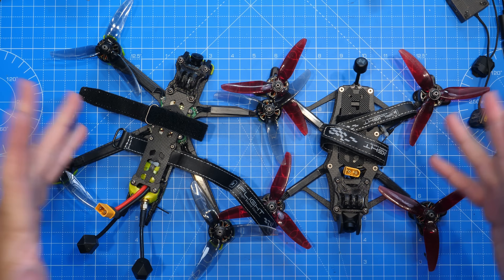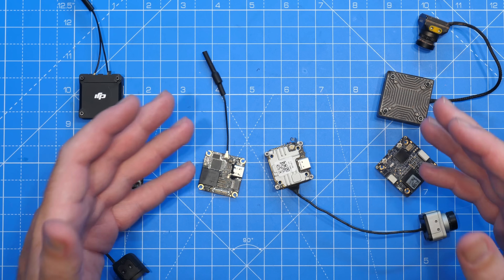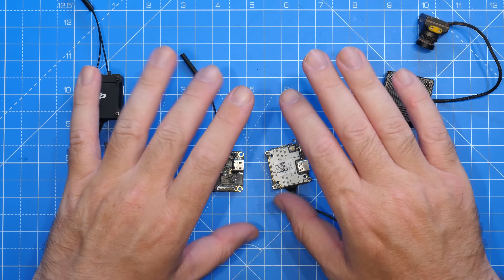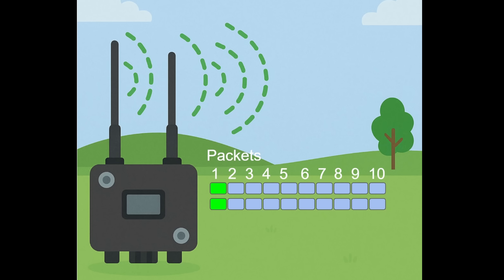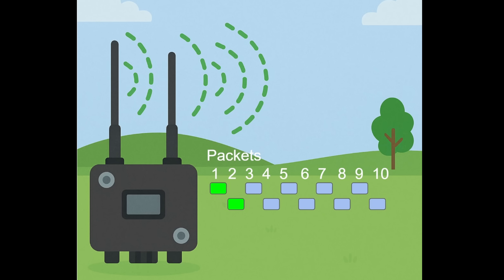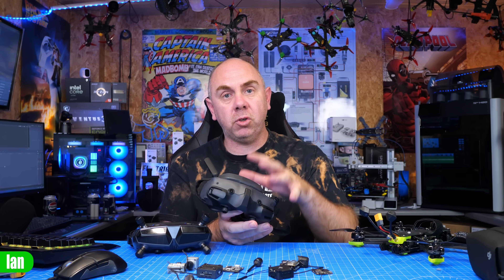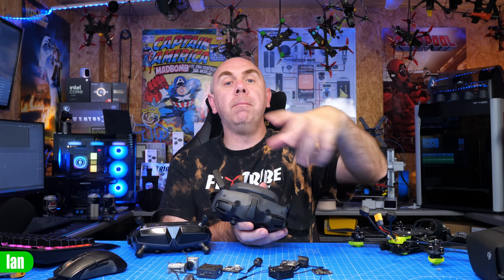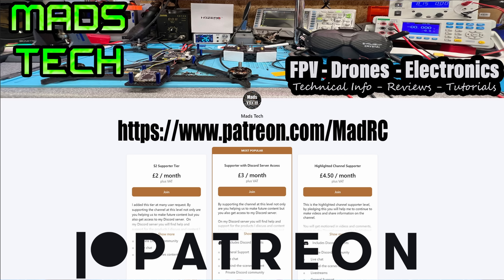DJI O4 & Avatar HD Why Two Antennas ? - Is 2 Really Better Than 1!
Wht does Digital FPV VTX have 2 antennas and what do they do.